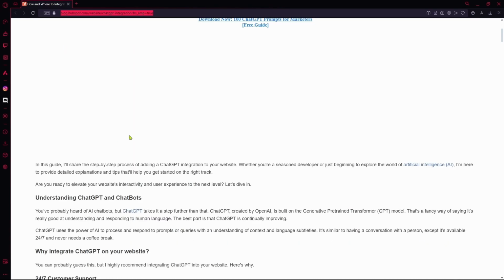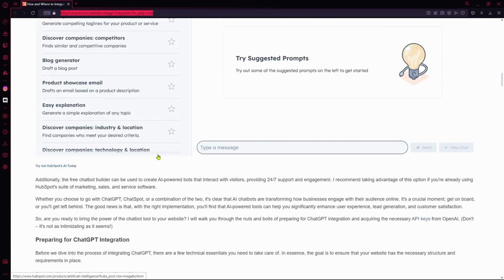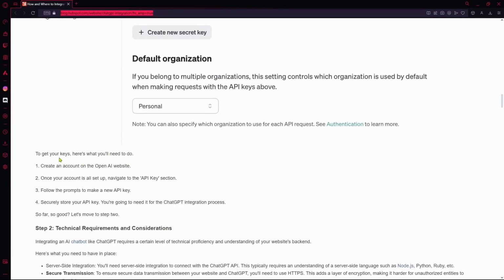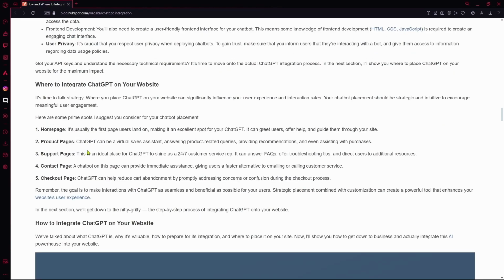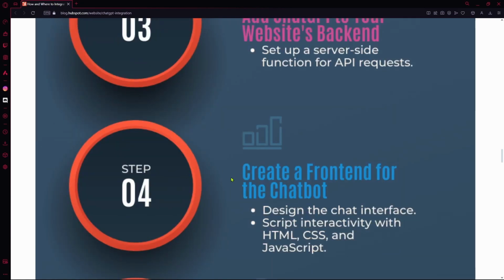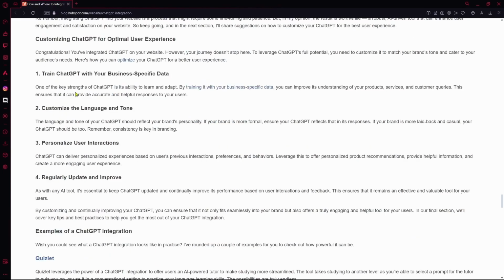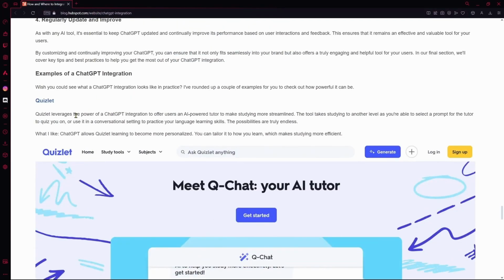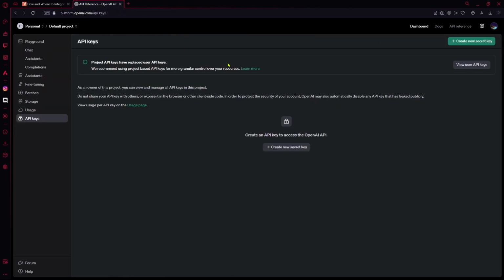How to Connect ChatGPT to My Website